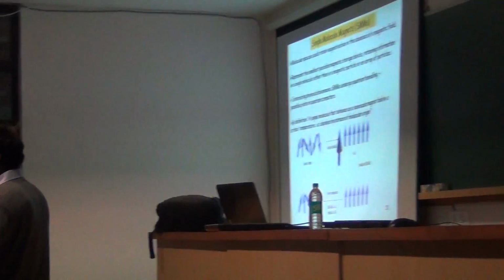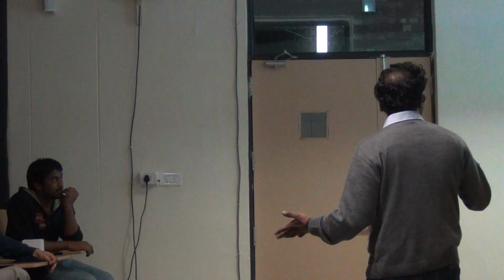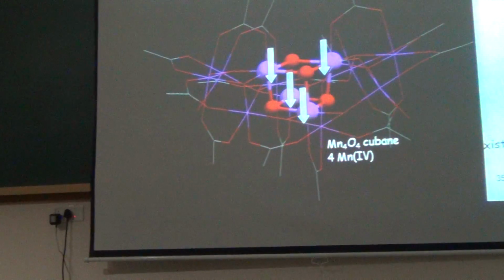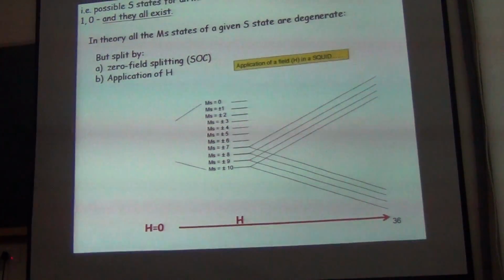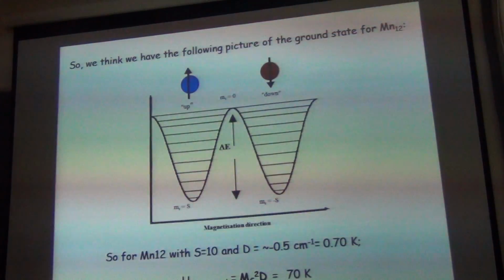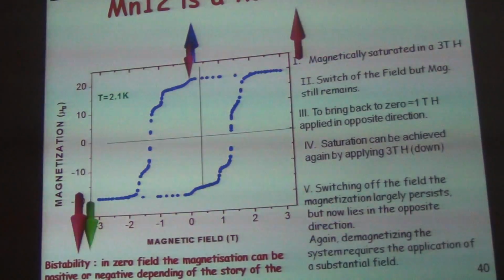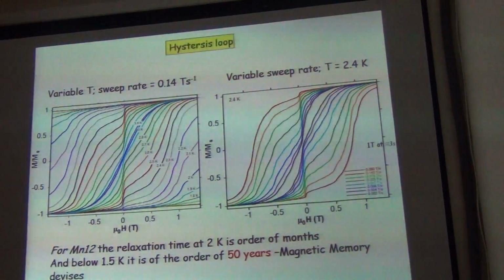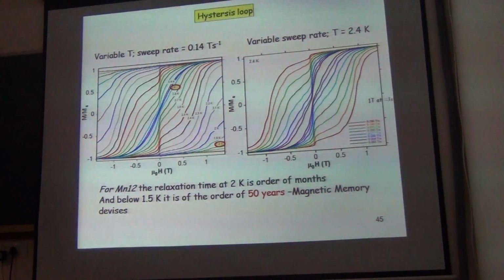Molecular Nano Magnets - Part 5 of 6 (Curie Club)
Dr. Gopalan Rajaraman from Indian institute of Technology (IIT), Bombay gave a talk on 'Molecular Nano Magnets: From Fundamental to Futuristic applications' in the Curie Club, IISER Mohali on November 11, 2013

Abstract of the talk:
In this talk I will introduce molecular magnetism starting with magnetochemistry and intend to expand the concepts of magnetic coupling and observation of Single Molecule Magnet behaviour in large transition metal clusters. The technical bottleneck present in taking these molecules to end-user applications and latest achievement will also be highlighted.

- Dr. Rajaraman (Speaker)